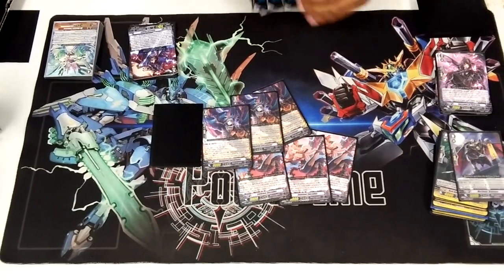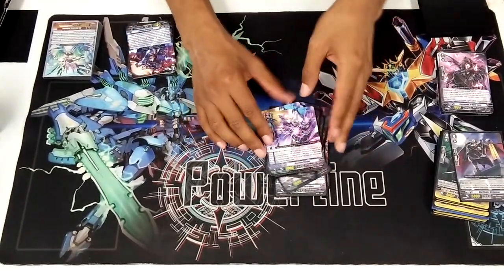Cardfight Vanguard Deck Profile: Scharhrot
Clark joining the dark side